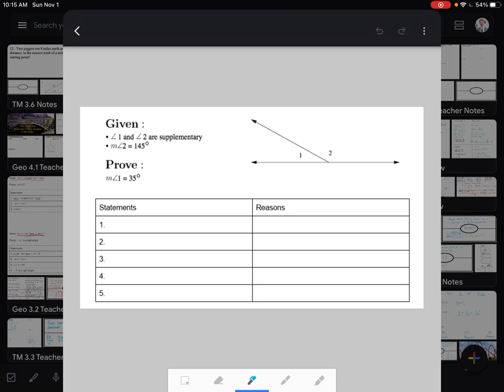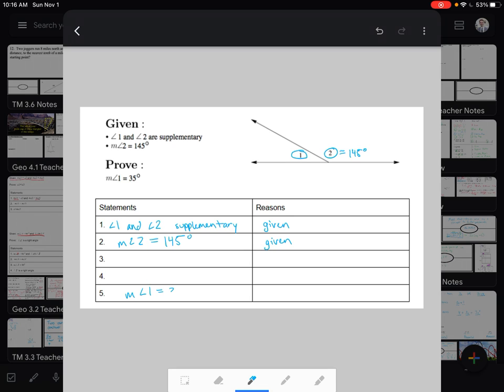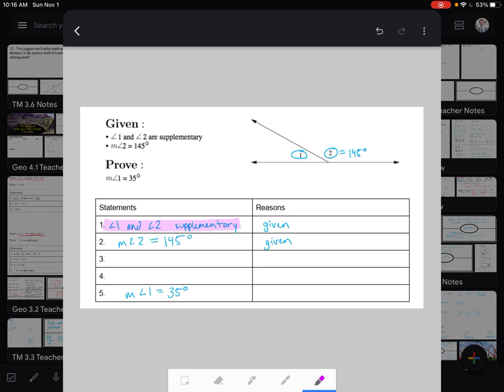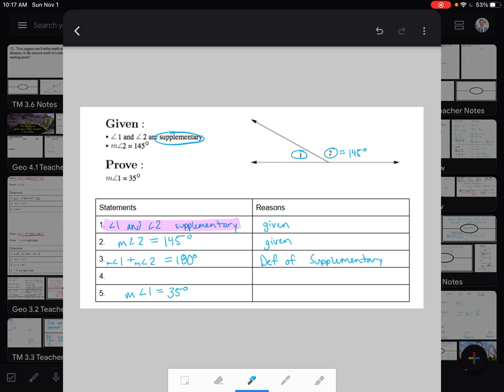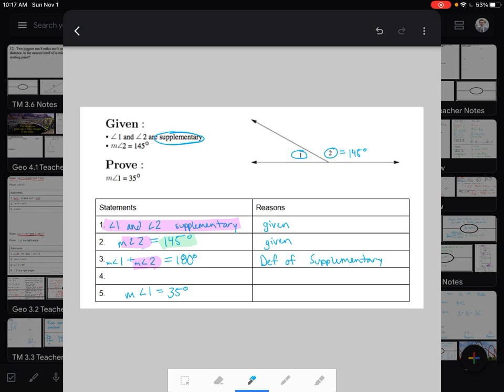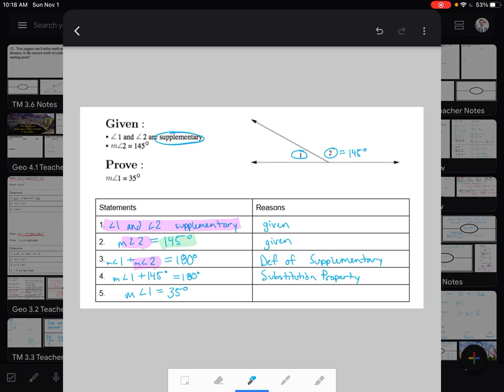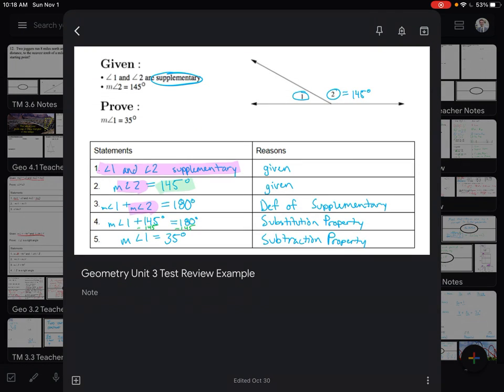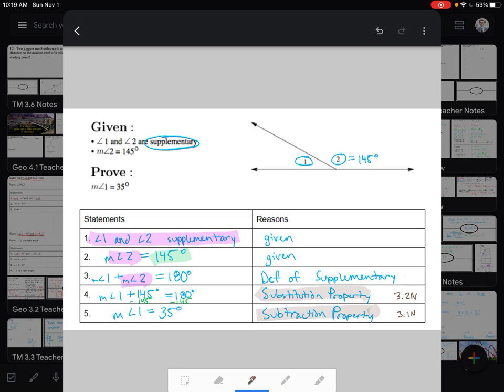Geo Unit 3 Exam Review